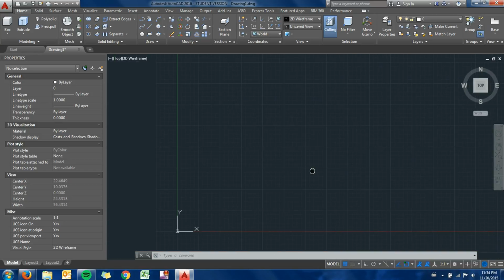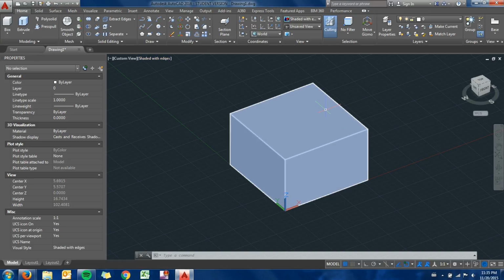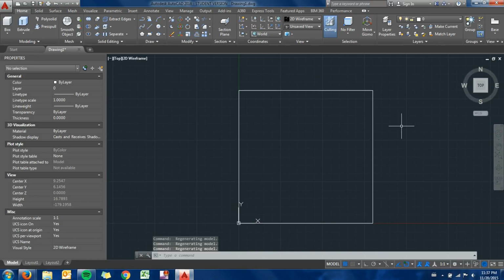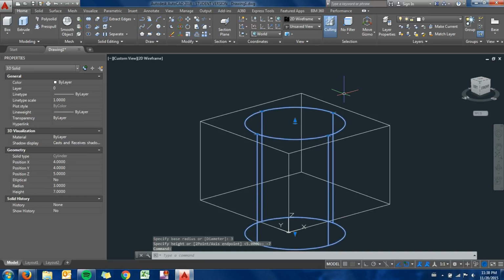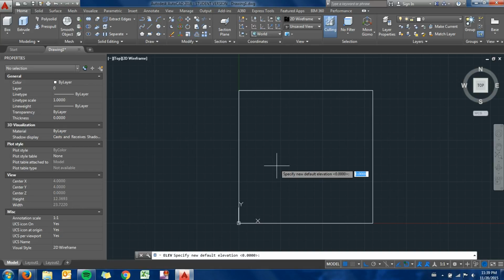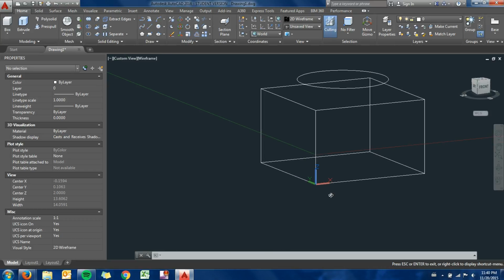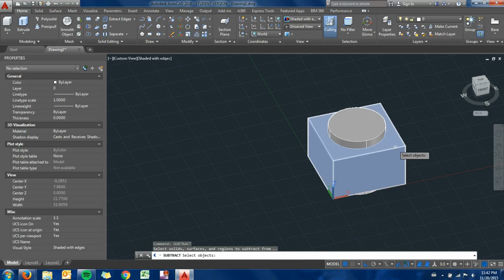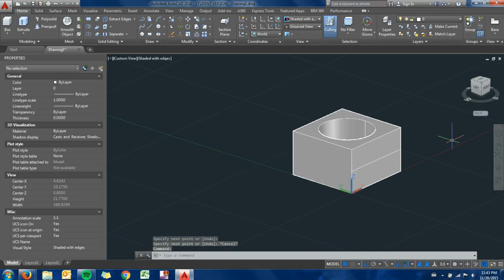Class 9 (Part 1) - 3D AutoCAD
Box, Cyl, Extrude, Slice, Subtract, Union, & Thickness